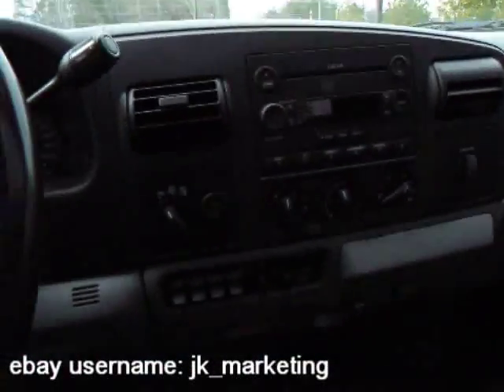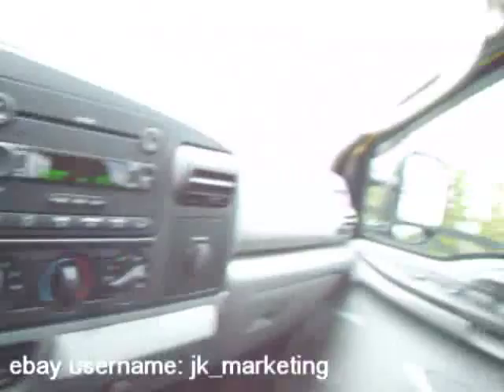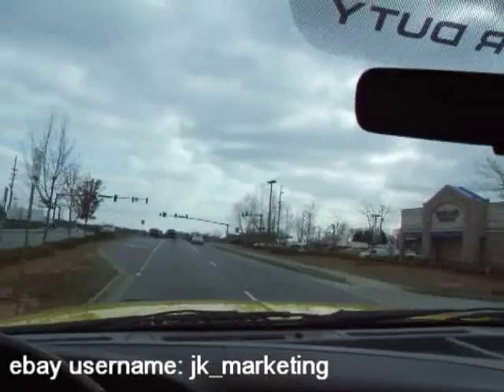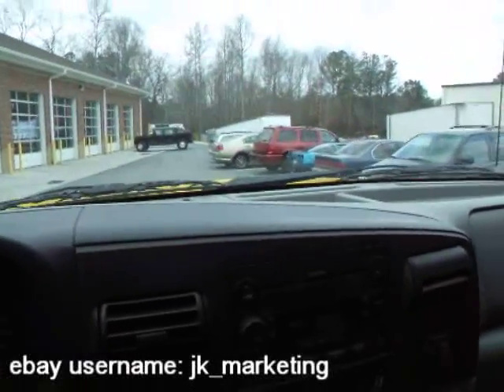2005 Ford F250 Crew Cab Diesel Lariat FX4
Demo Drive and Walkaround Presentation of a lifted Ford F250